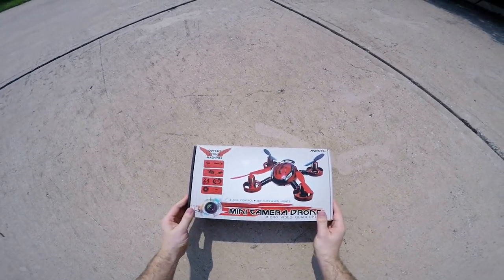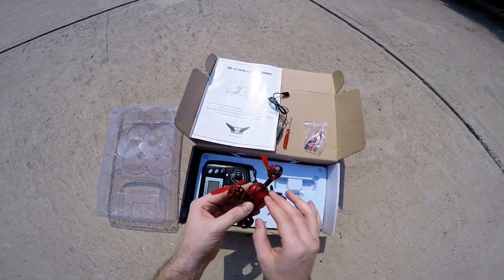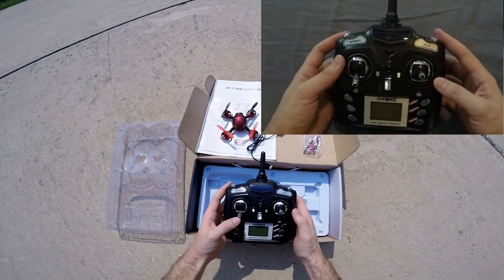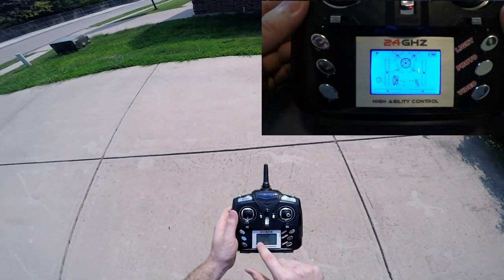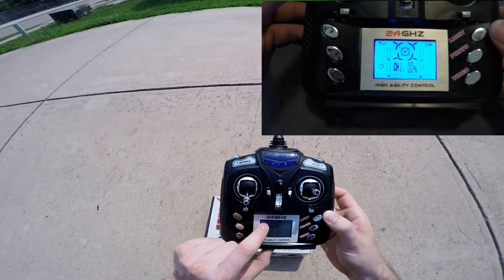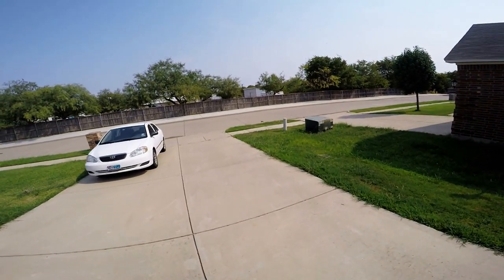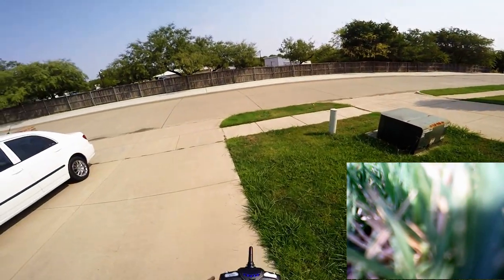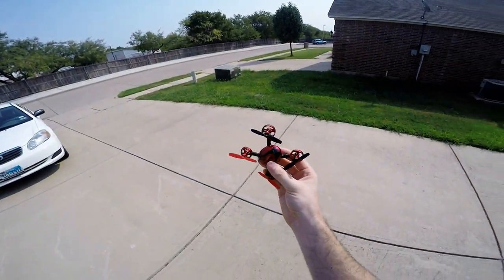QR-12 Mini Camera Drone Quadcopter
In this video I unbox the QR-12 Mini Camera Drone Quadcopter by Odyssey and take it for a test drive!  Model # ODY-1392.

*NOTE* The pictures and video from the drone are not displayed on your remote control.  You must download them manually after you are done flying.  I used VSDC to overlay the two sets of pictures and videos to provide a Picture-in-Picture experience - enjoy!

Features:
Gyro Stabilization and 6-Axis Control
Directional LEDs (On/Off Capability)
USB Quick Charge (30 minutes)
Micro Battery (3.7V 300 mAh)
2.4Ghz Remote Control (~300 ft. range)
Easy-to-Fly Technology
Camera, microSD Card, and USB Card Reader
360 degree Flips and Barrel Rolls

Ages 14+